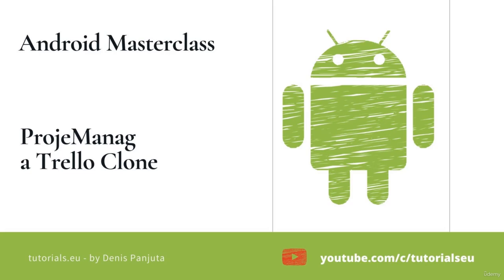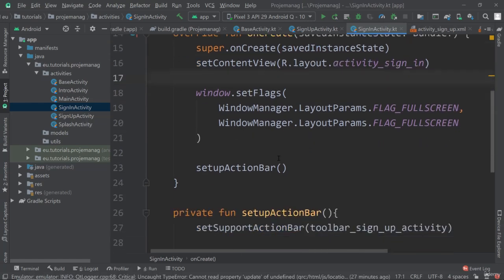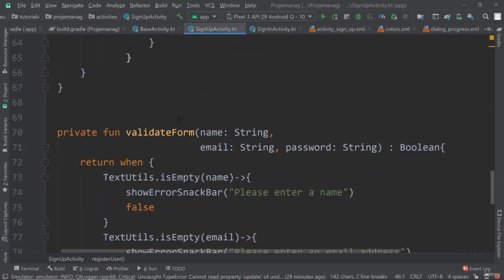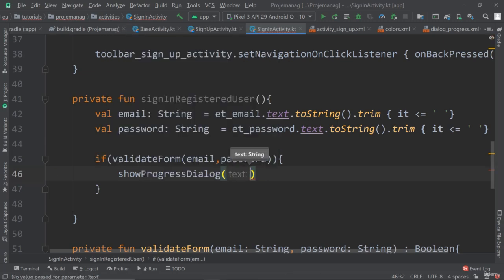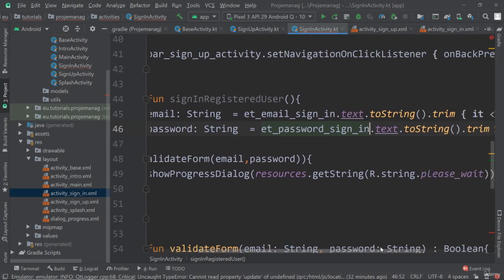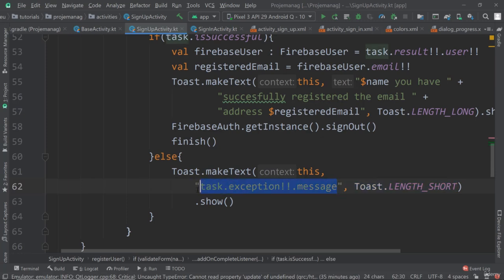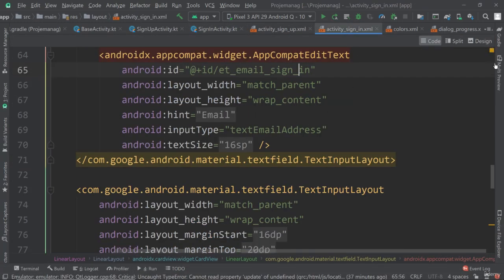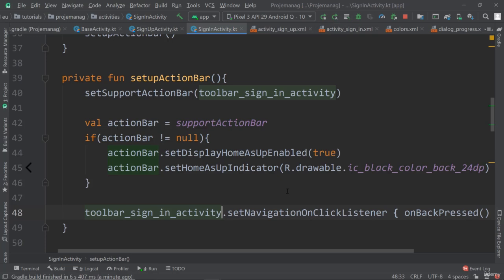395 - Signing In The User